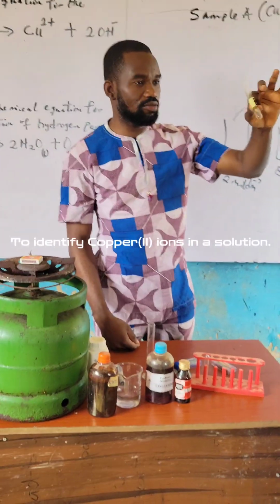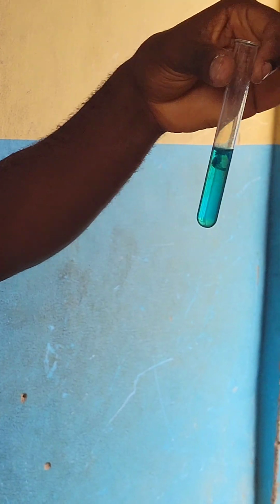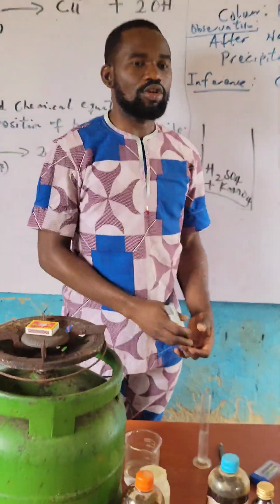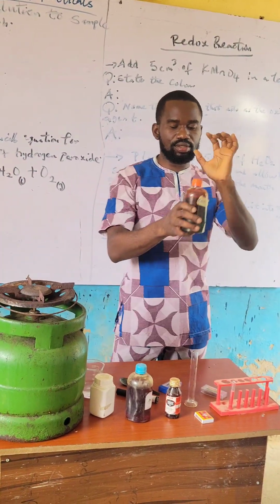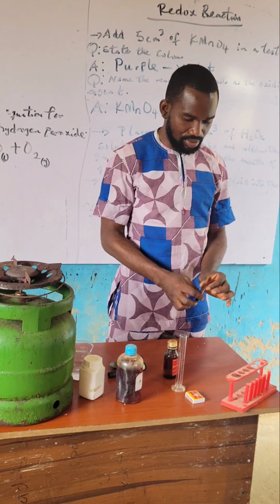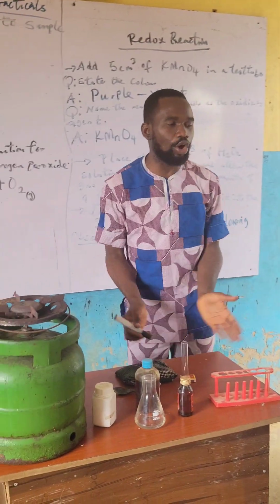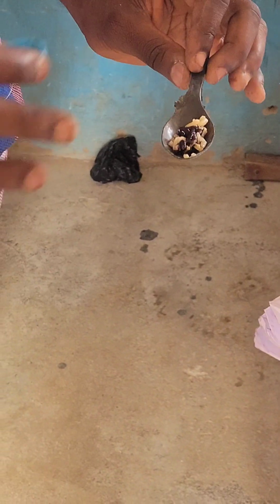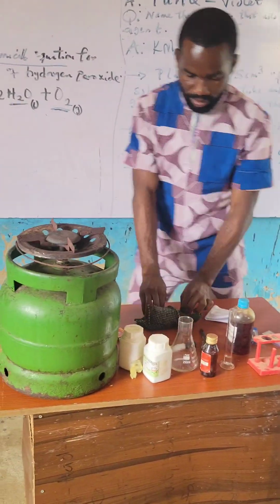Copper(II) Ion Test: Watch the Color Change Live.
In this practical, I test for Copper(II) ions using qualitative analysis — watch the solution change color in real time as the reaction confirms the presence of Cu²⁺.

A key practical for WAEC, JAMB, and NECO Chemistry students.

What you'll see:
Sample A (CuSO₄) — pale blue solution
The exact test and reagent used to identify copper ions
The color change reaction, step by step

What the result means and how to write it in your practical report

This is the kind of practical that shows up again and again in chemistry exams — understanding it visually makes it stick far better than memorizing it from a textbook.

💬 Questions or tutoring inquiries? Chat with me on